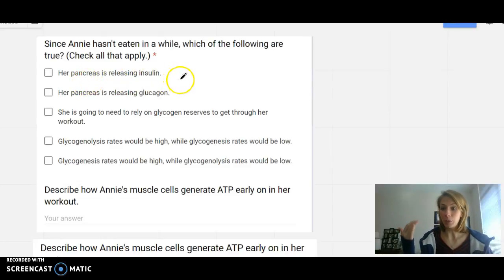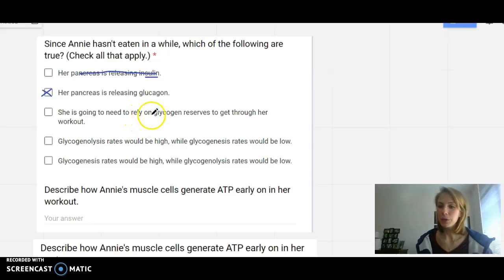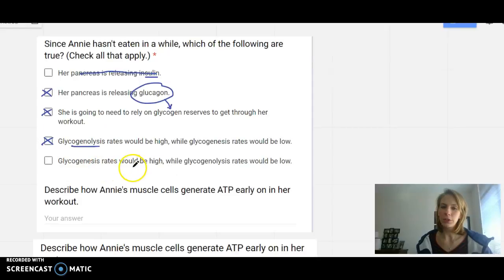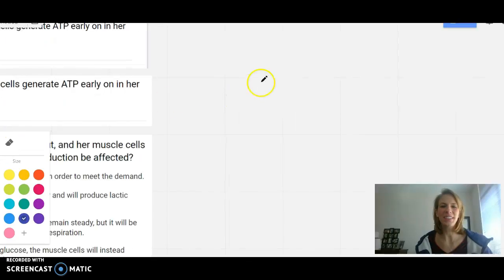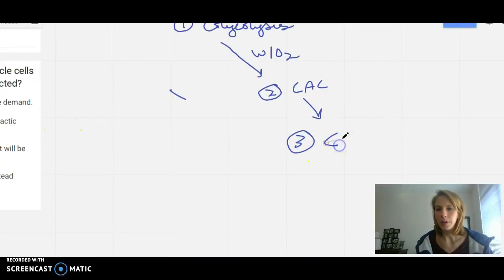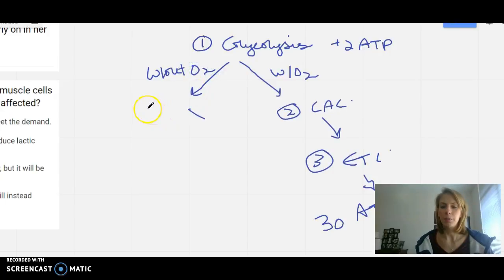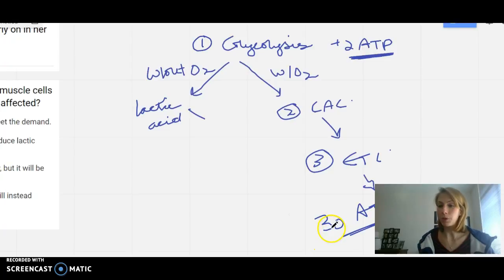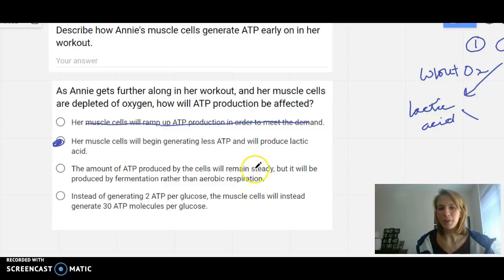What is fueling Annie's workout?